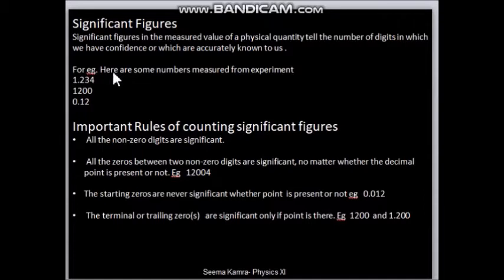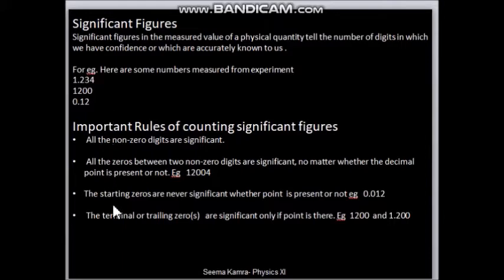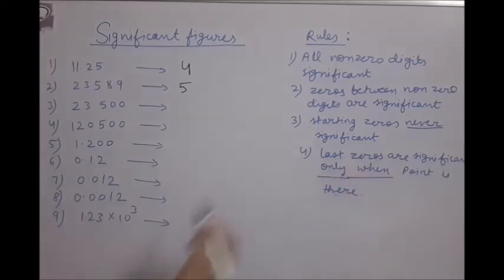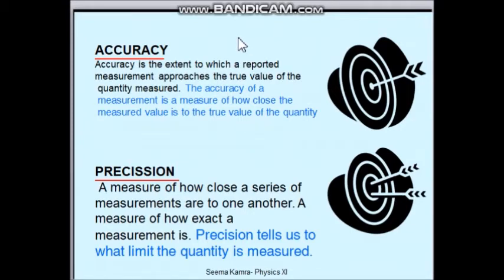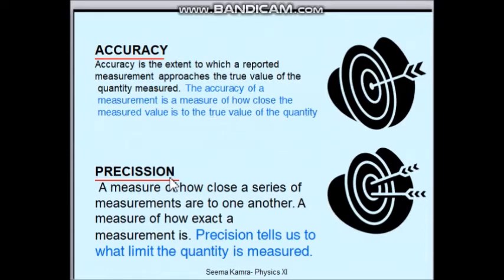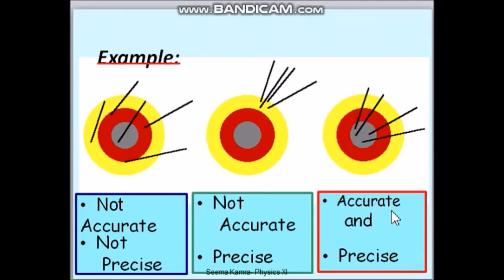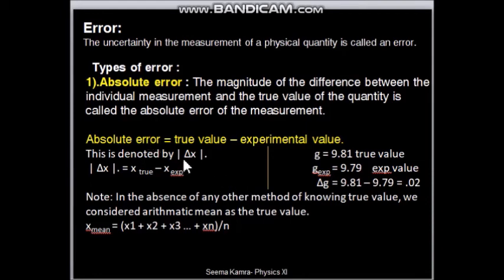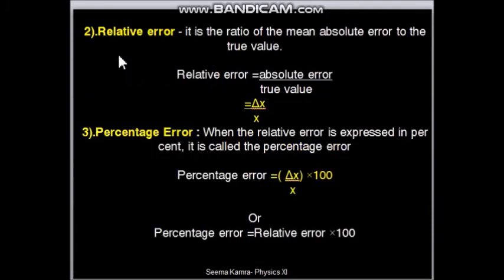class 11th physics unit 1 error analysis part 1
Significant digits ,types of error,absolute,relative,percentage